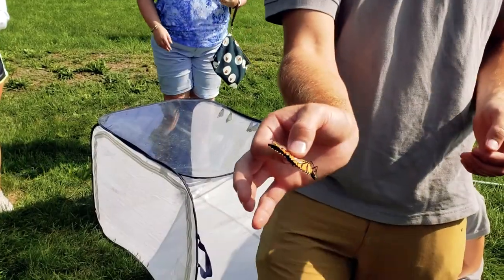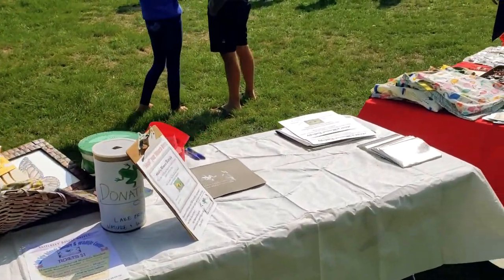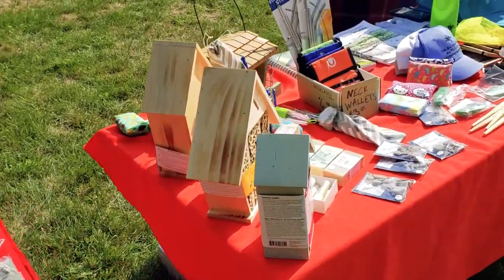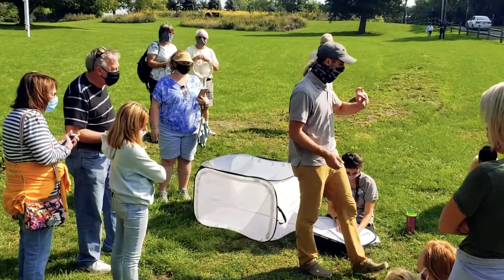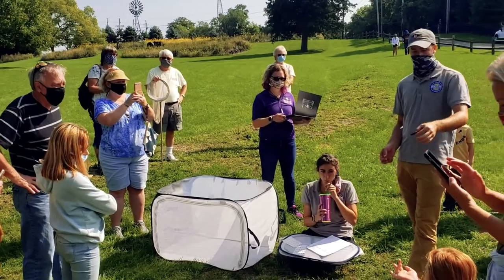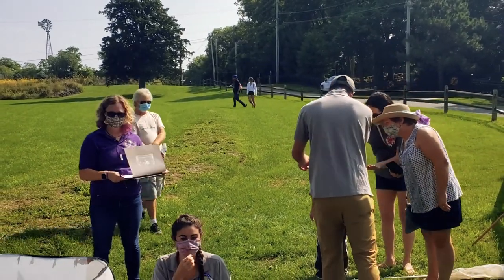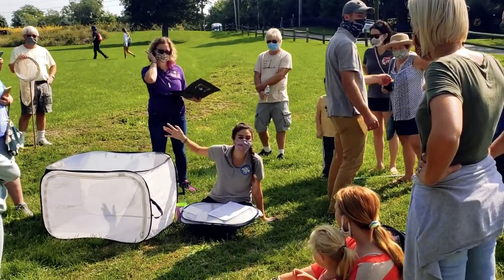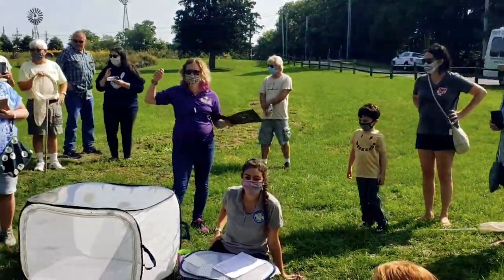Tagging migratory Monarch Butterflies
Annual tagging event for tourists and residents of South Bass Island, Ohio, on Lake Erie. The butterflies will migrate to Mexico for the winter, where they will be recaptured after their long journey. The tag and recapture program is conducted to help estimate their population health.